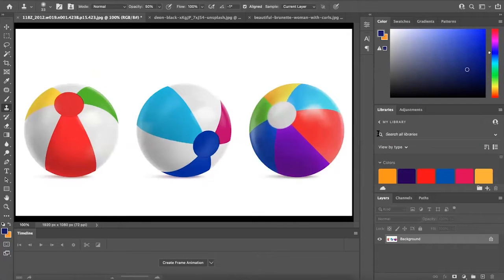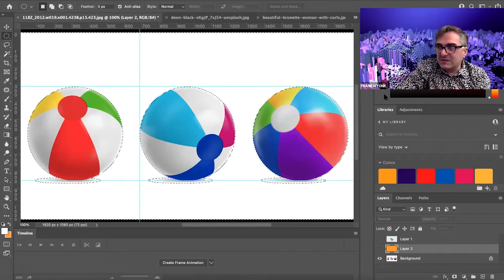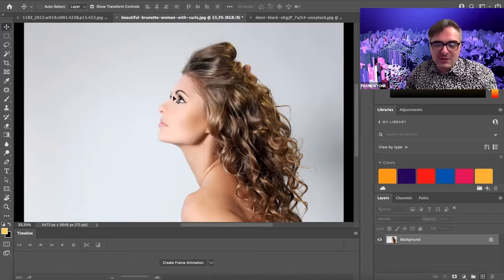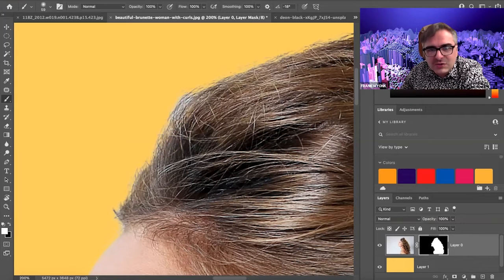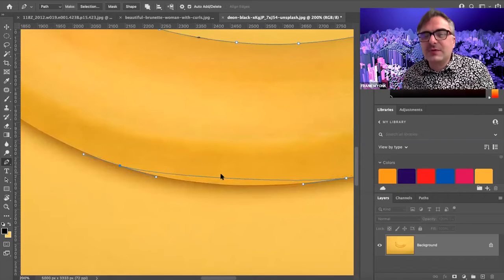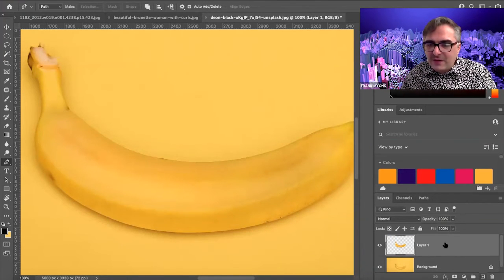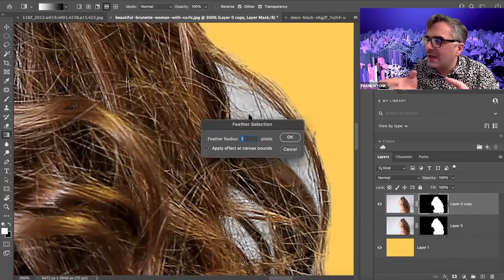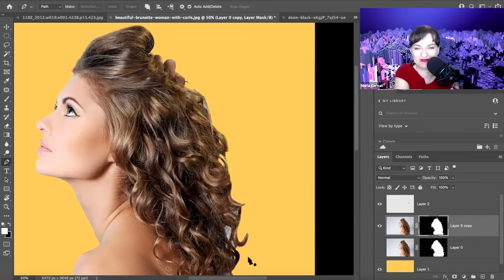Practical lesson one – professional selection in Photoshop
How to make a professional selection in photoshop.
A few practical advice.